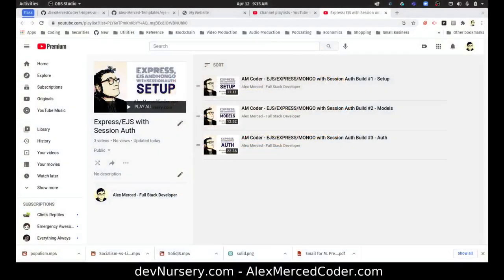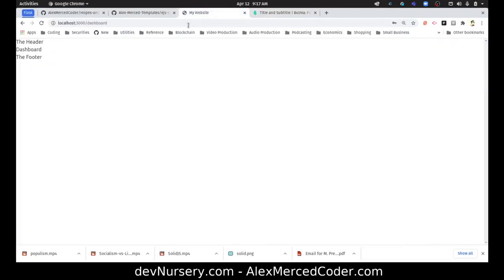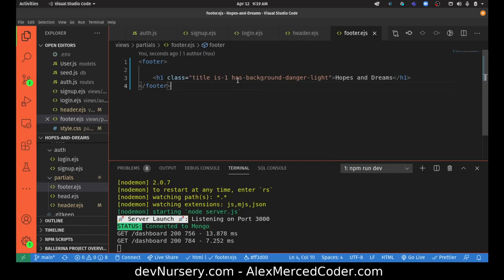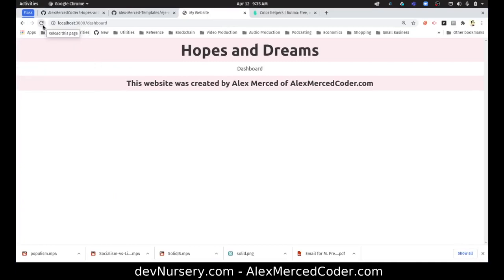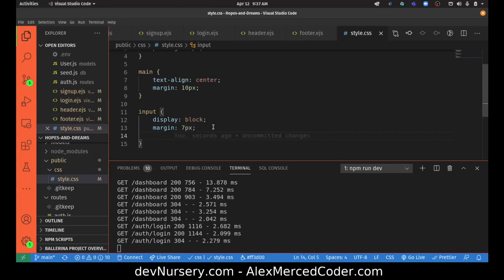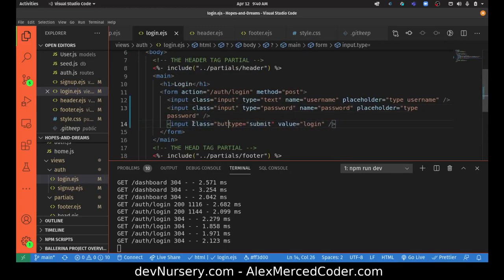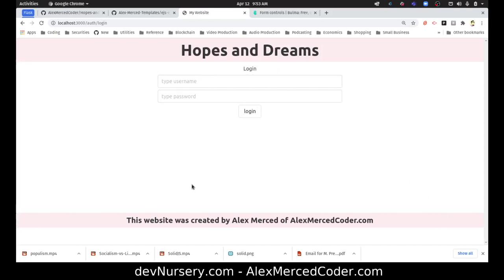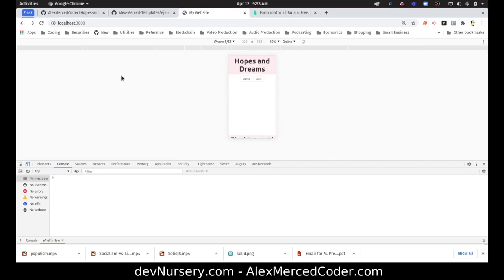AM Coder - EJS/EXPRESS/MONGO with Session Auth Build #4 - Initial Styling